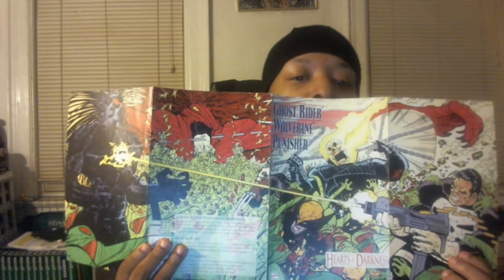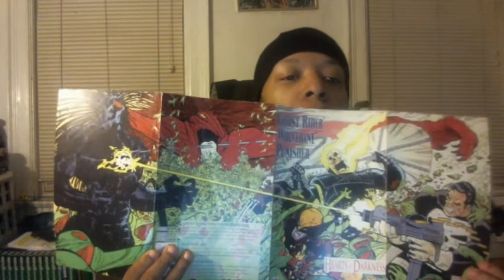Hitting The Classics EPISODE 2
Here it is guys the second installment to my retro comic review  entitled,"Hitting The Classics". Companies in this episode are from Marvel Comics,DC Comics,Top Cow and Dreamwave Productions